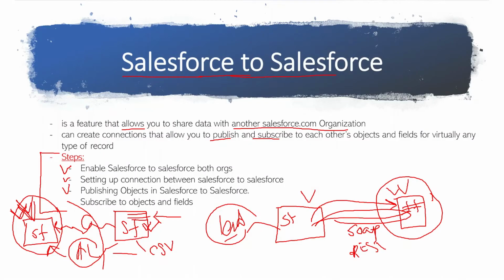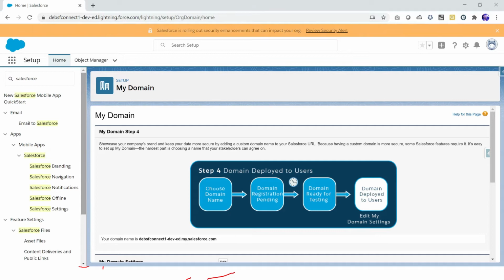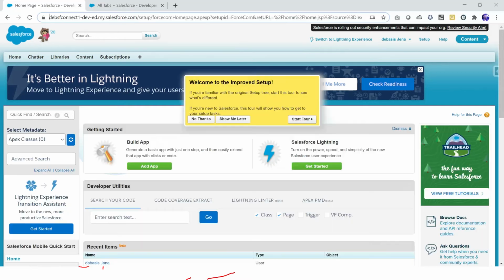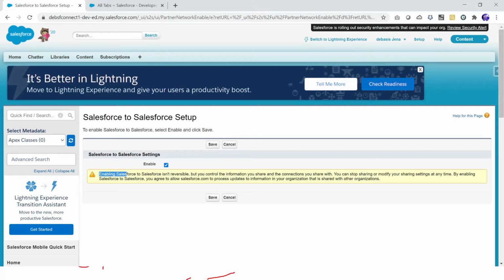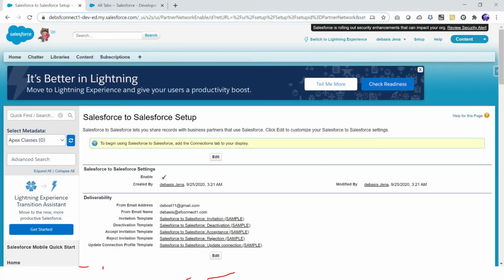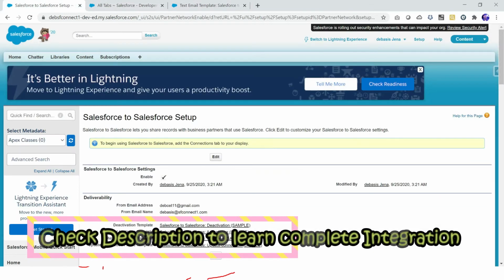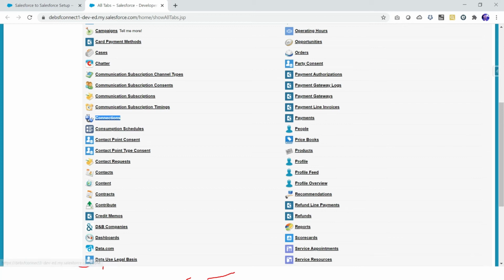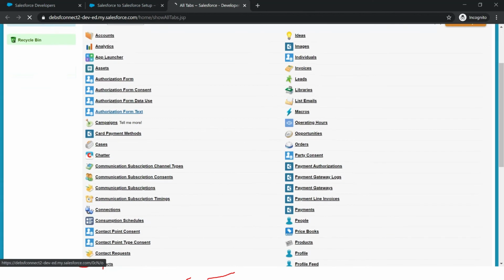Enable Salesforce To Salesforce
What is Salesforce to Salesforce?
How to Enable Salesforce To Salesforce
To learn complete Integration step by step, follow my Udemy tutorial here and put a comment to get a discount coupon for it.